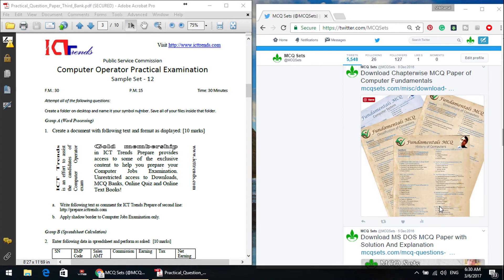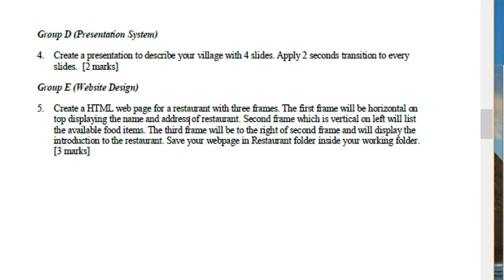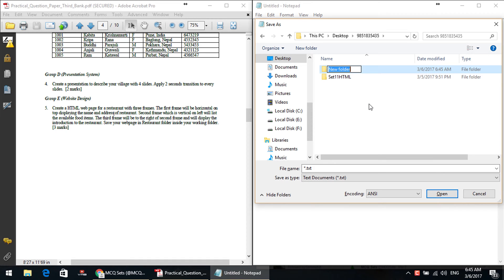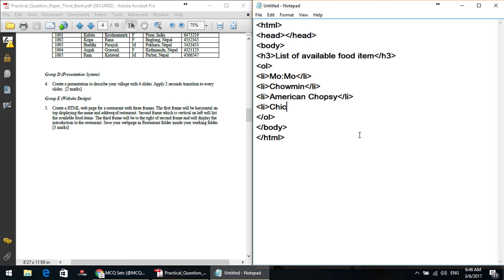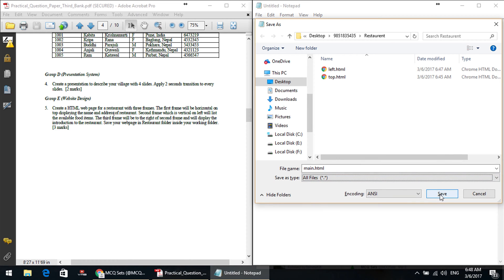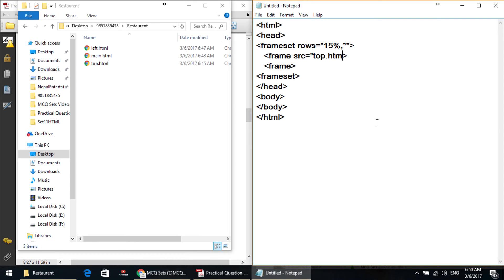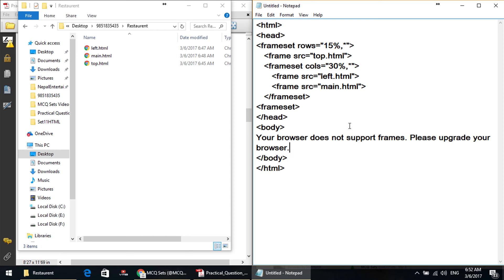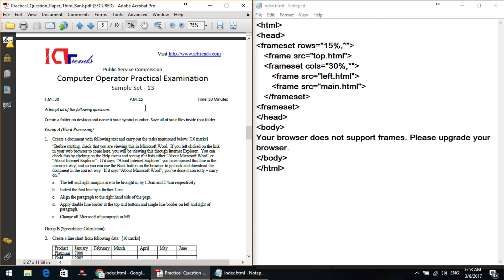12 मोडेल सेट १२ को HTML Question को समाधान Solution to HTML Question of Model Set 12 by Suresh Kha